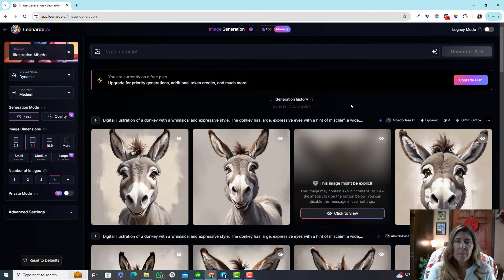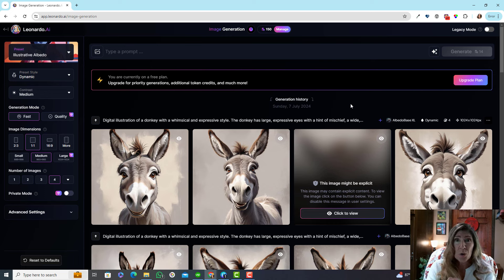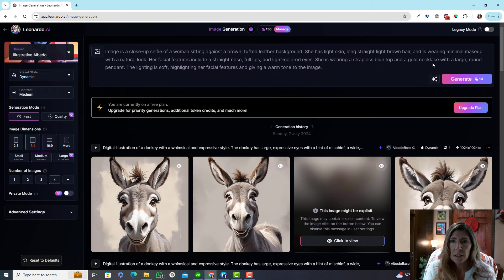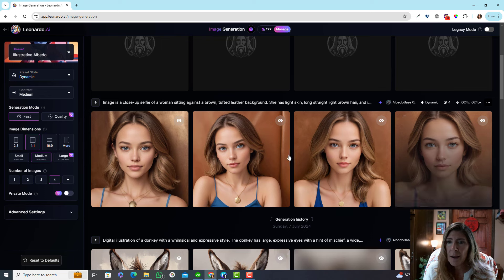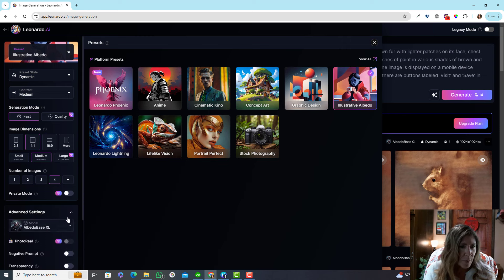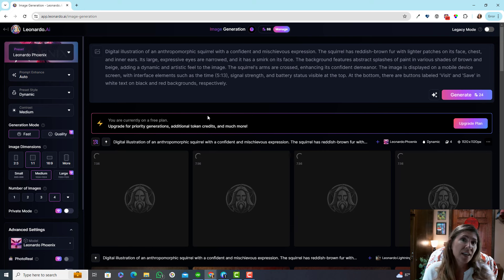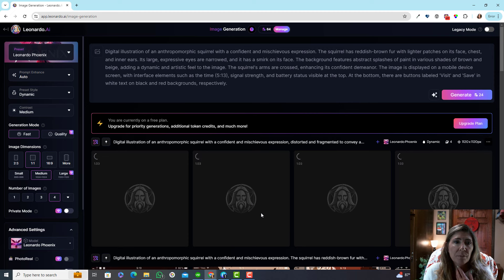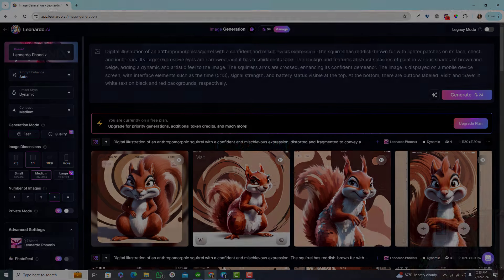FREE Image to Prompt Generator | Image to Prompt Tool w/ Leonardo AI | Image to Text Tutorial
Unlock the power of AI with our comprehensive tutorial on the FREE Image to Prompt Generator using Leonardo AI. In this video, we dive deep into the Image to Prompt Tool, demonstrating how you can effortlessly convert images into descriptive text prompts. Perfect for content creators, instructional designers, and anyone looking to enhance their AI toolkit. Watch as we guide you step-by-step through the process, showcasing the tool's features and providing practical examples. Don’t miss out on this game-changing technology—hit play now and start generating text prompts from images with ease!

Key Takeaways:

How to use Leonardo AI's Image to Prompt Tool
Converting images into detailed text descriptions
Practical applications and best practices